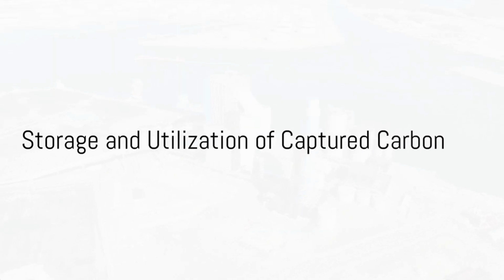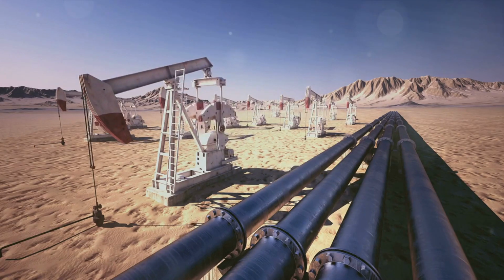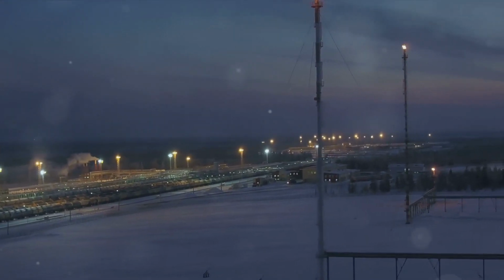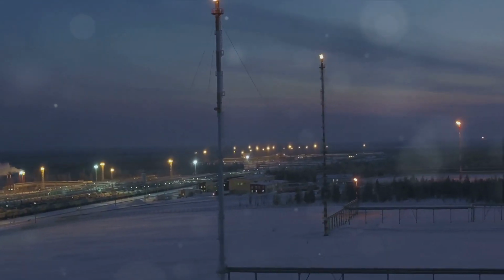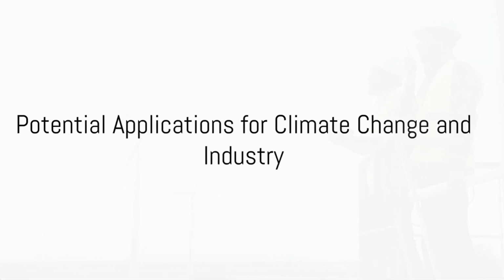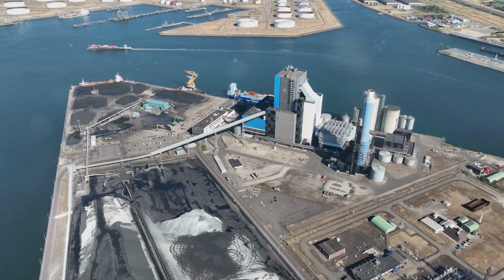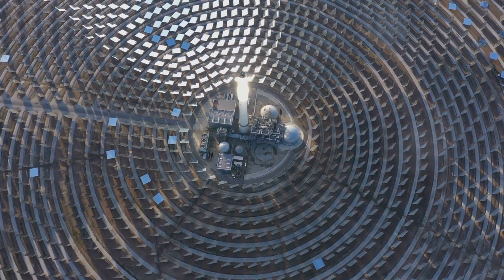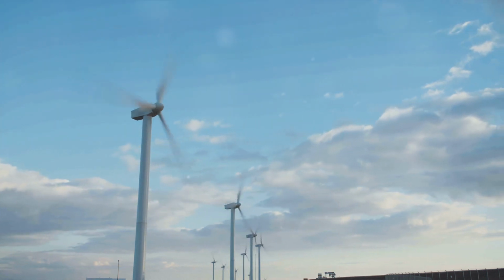Advancements in Carbon and Air Capture Technology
OUTLINE:
00:00:00 Introduction to Carbon Capture Technology
00:00:29 Methods of Carbon Capture
00:01:35 Storage and Utilization of Captured Carbon
00:02:31 Potential Applications for Climate Change and Industry
00:03:42 Conclusion and Future Outlook